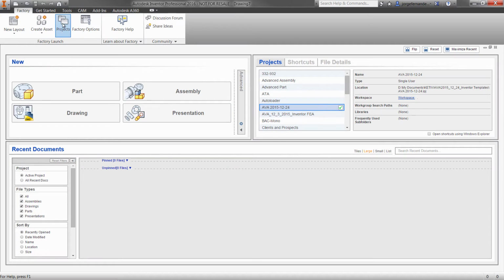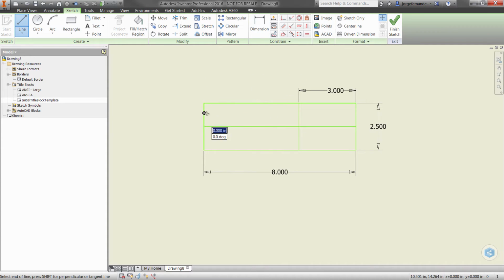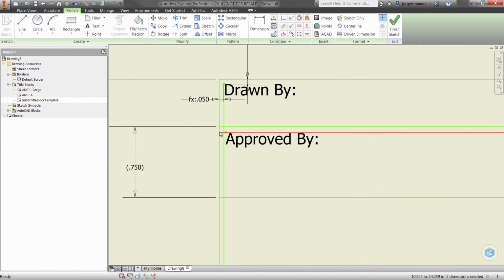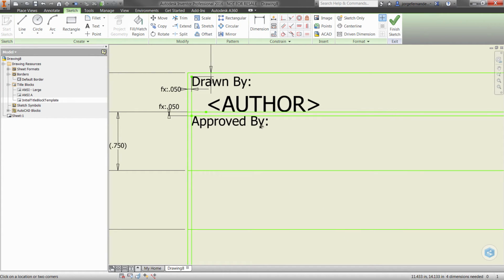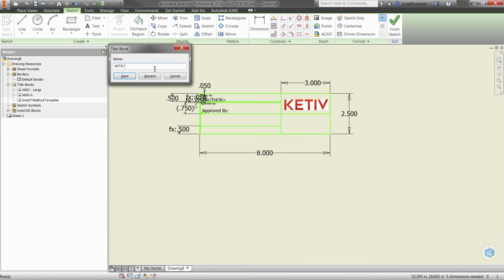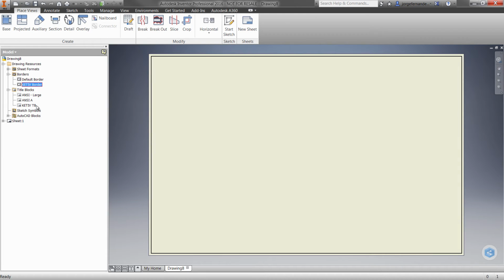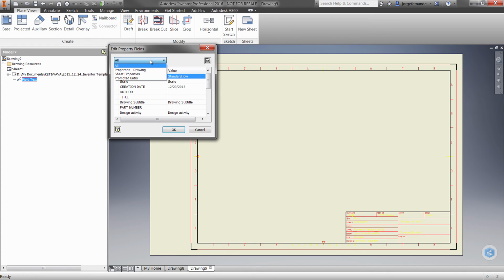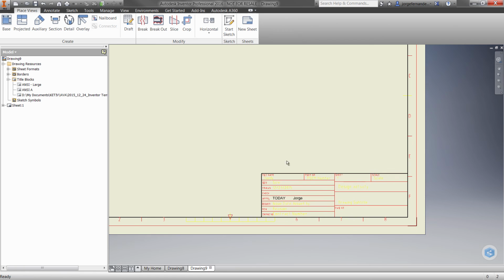Autodesk Virtual Academy || Inventor Drawing Templates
Learn how to create drawing templates in Autodesk Inventor 2016 with Jorge Fernandez.